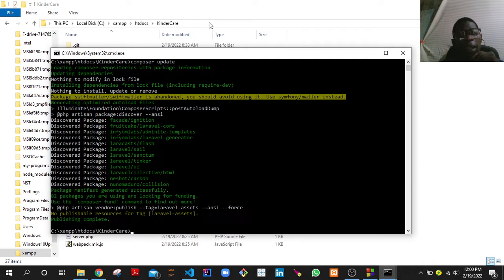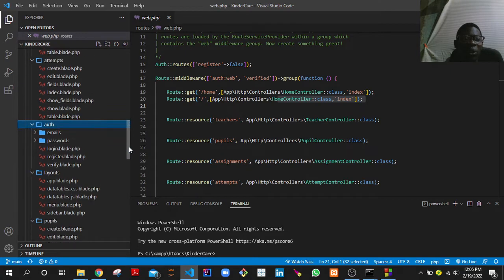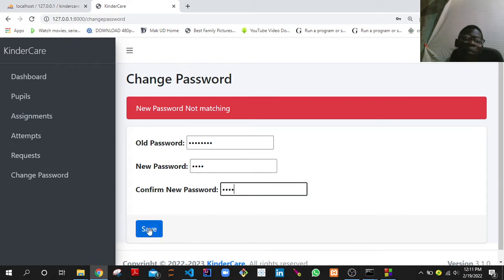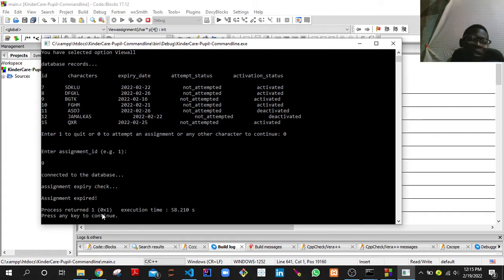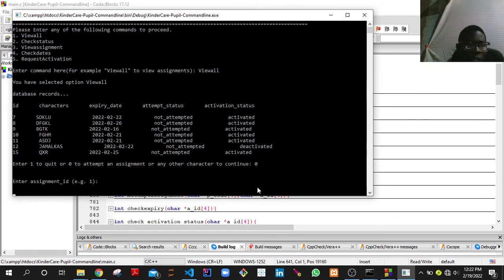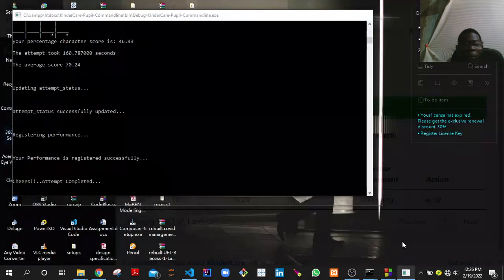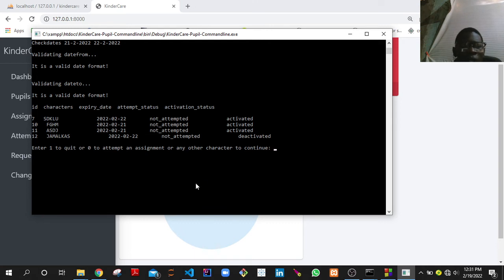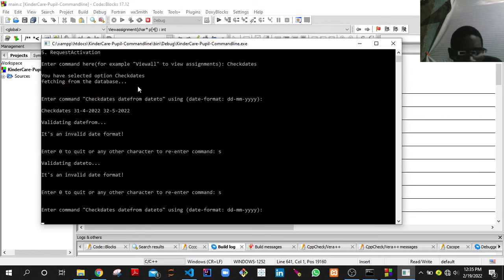KinderCare-Character-Draw-System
This character draw system enables lower school pupils learn and practice how to draw characters as they are assessed by there teachers through comments and instantly awarded scores by the system.

Development Team:
 @Makerere University College Of Computing and Information Sciences
1.Sempiira Isaac            18/U/854
2.Jamal Kasule Lukenge     18/U/23437/EVE
3.Sibomana Glorry           18/X/22109/PS
4.Edward Kalungi        18/U/23419/EVE